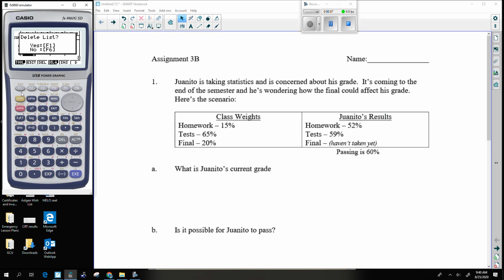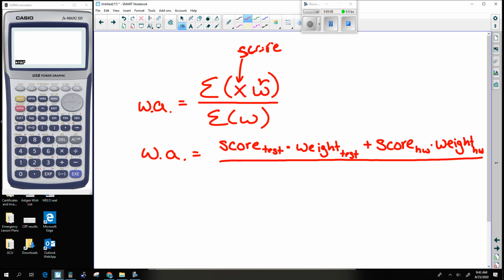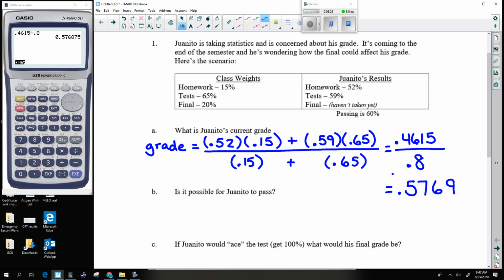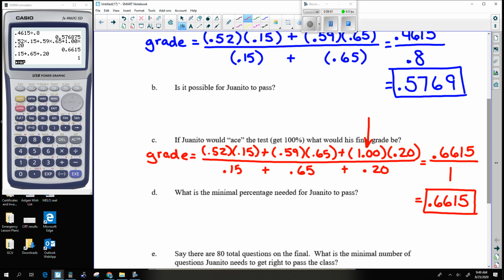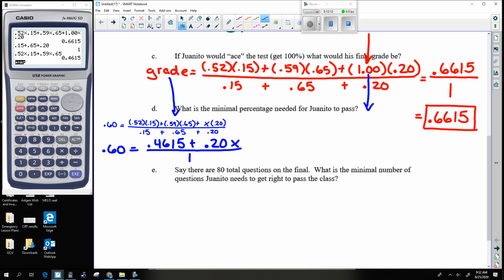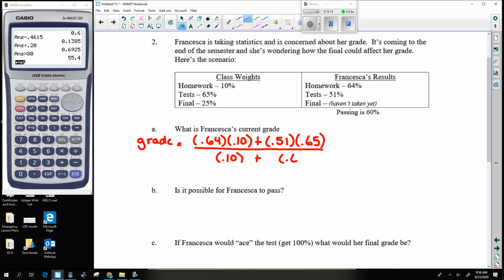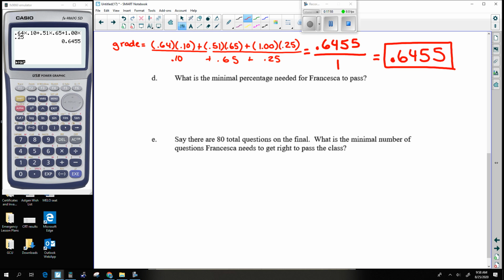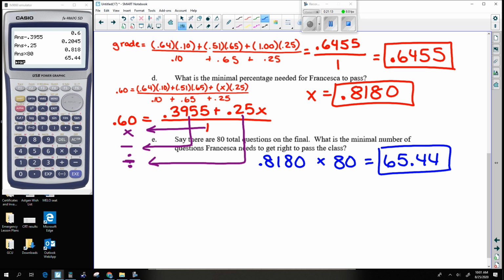Statistics - Assignment 3B